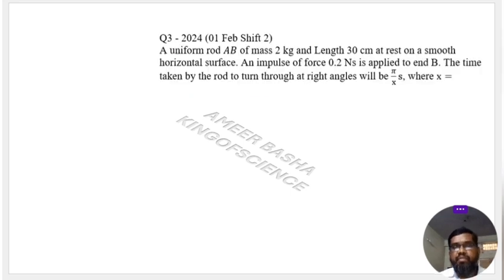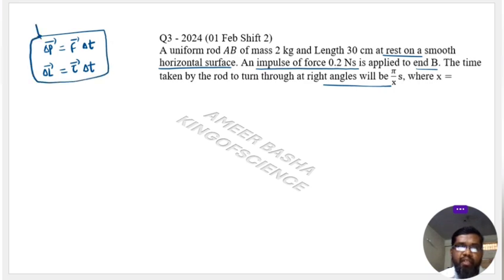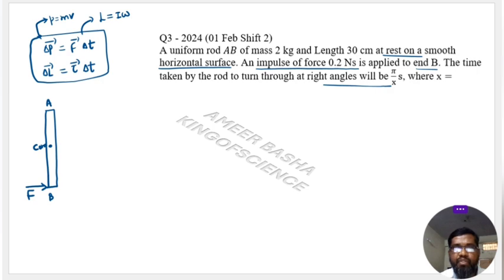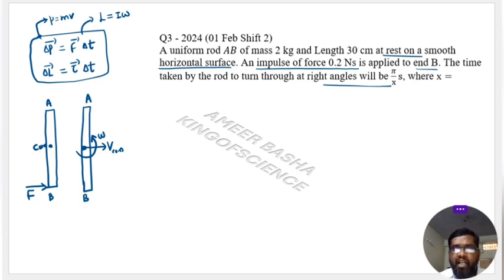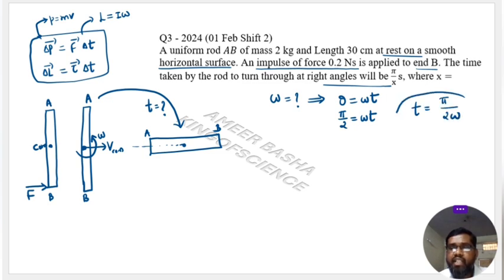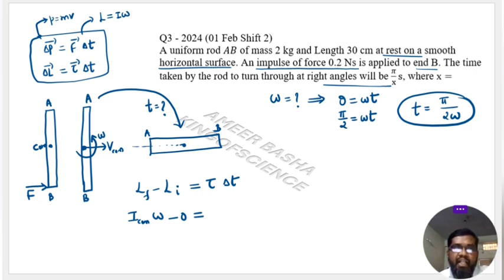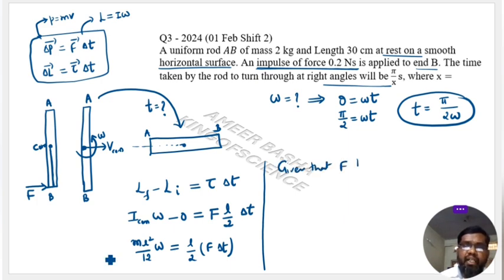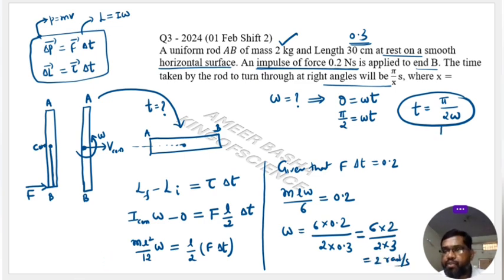03/Collisions and Centre of Mass#Quick revision#IIT-JEE(Main)NEET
Collisions and Centre of mass
Quick revision#Physics
Fast Revision#Physics